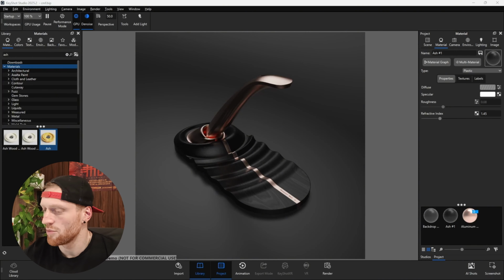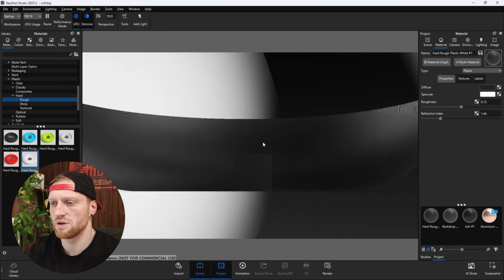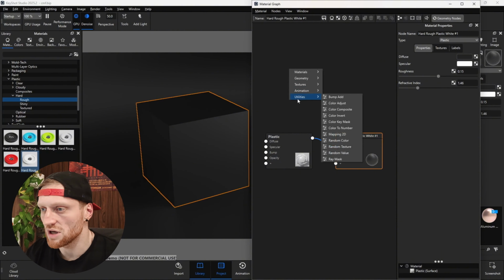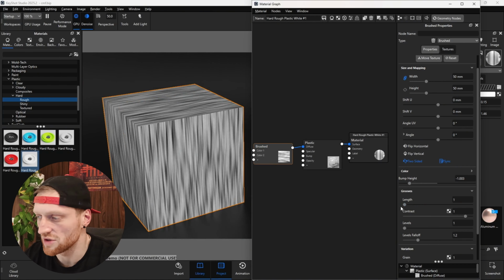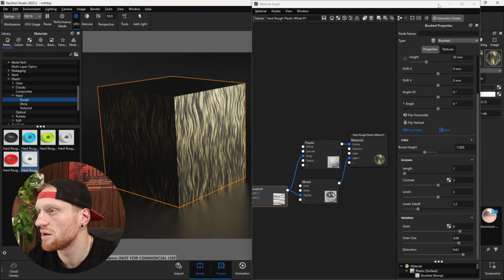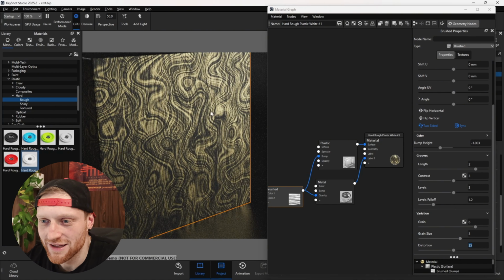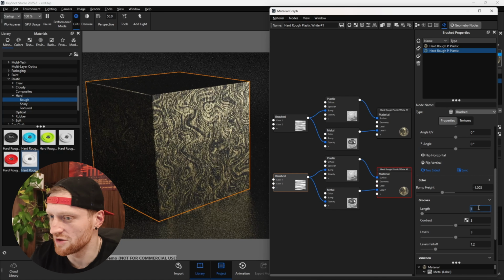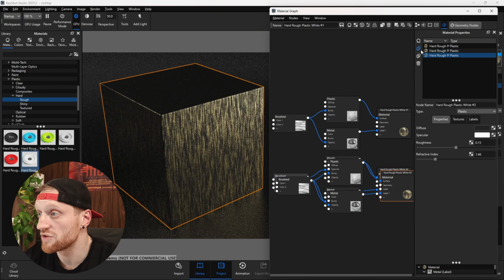Mastering KeyShot Distortion: Create Custom Materials Fast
KeyShot’s built-in textures are far more powerful than most designers realize. In this video series, I show how to use KeyShot textures and distortion settings to create unique, expressive, and highly customized materials — without relying on external texture maps.

We’ll explore KeyShot’s default procedural textures, including brushed, radial brush, mesh, marble, camouflage, scratches, and more.

You’ll also get to work inside the KeyShot Material Graph, helping you understand how textures connect, stack, and interact — so you can move beyond presets and start designing materials intentionally.